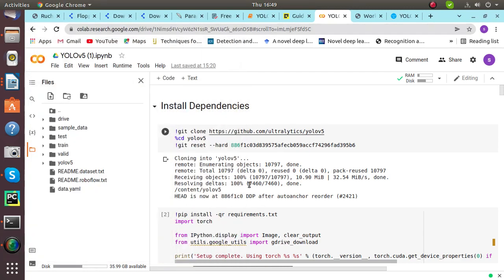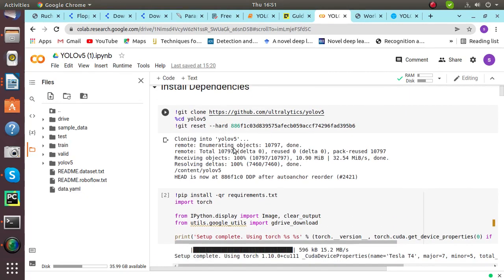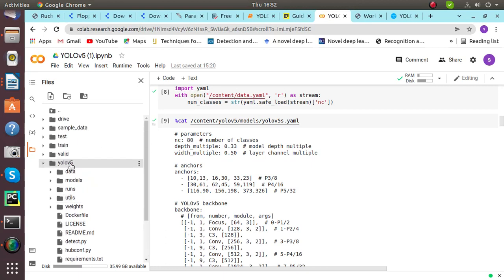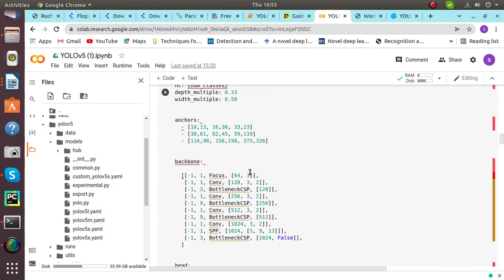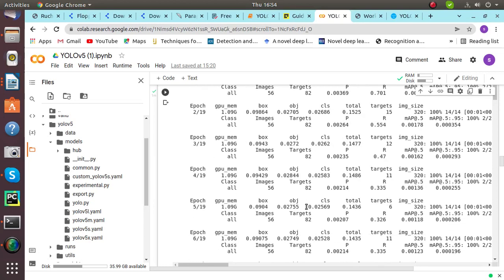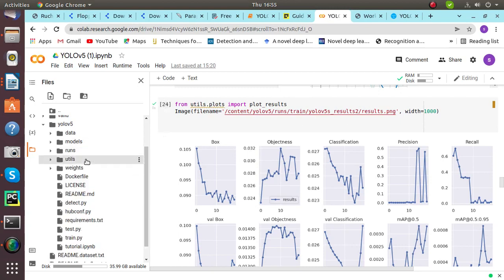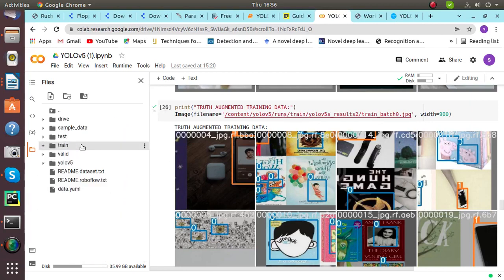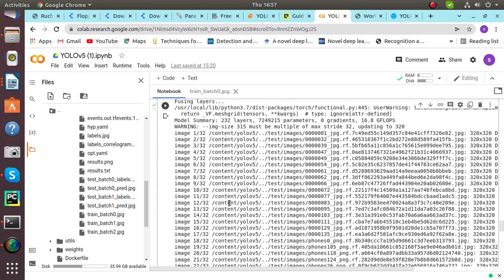Object Detection using YOLO v5 and PyTorch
Hi guys,

In this video, I worked on object detection using Yolov5 and PyTorch. Yolov5 is the most recent addition to the Yolo family. It is one of the models used for model assembling, which also includes combining numerous models in the prediction process, testing time, augmentation, and random alterations to test images such as flipping and rotating images.
Keep watching, liking & sharing our videos!
We provide M.Tech thesis writing & PhD implementation services.
if you guys interested in things like that with AI please Whatsapp me, we provide various AI services in very reasonable pricing, check out all to other video of my channel and understand the power of Deep learning and their Application in various other fields.
Learn More technical things related to Python, Machine Learning, Matlab, Artificial Intelligence, Big Data/ Hadoop and many more on my YouTube channel.
Also, Visit our website to know more about our services Any Query Whats App at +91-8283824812 If you liked the video then you can also promote us. your small contribution will encourage us to keep contributing to Educational AI.
RIS AI is the best option to drive away all the confusion and thesis troubles. Usually, we provide online research paper writing services to make thesis work easier for you. No doubt, we are one stop solution for all your PhD and M. Tech thesis writing needs. In addition, RIS AI provides you the best Online Research Paper Writing services that you can ever imagine. It is because, we have a team of experts who can deliver quality work and that too, in a limited time. Not just that, we consider your budget and guide you with the right services that you really need. We offer customized thesis solutions to perfectly match all your thesis requirements. Quality comes with a price. And a good quality thesis is the result of attention to details, perfection and complete dedication. We work on the thesis projects in the best possible way. Why do you need Thesis Assistance Online? Online world has expanded itself and has made it quite easier for everyone to reach the things one's looking for. However, if you're looking for the right thesis assistance for your thesis project, we can definitely help you out with this. In other words, from selecting the suitable topic for thesis to its complete implementation, our experts are here to assist you in every possible way. You can reach us anytime online by visiting our site and selecting the type of services you're looking for. So, you don't need to look for multiple services related to thesis at different places as we've it all for you right here at RIS AI. RIS AI is there to help you 24/7. Above all, RIS is the perfect platform to end your search for thesis assistance online.